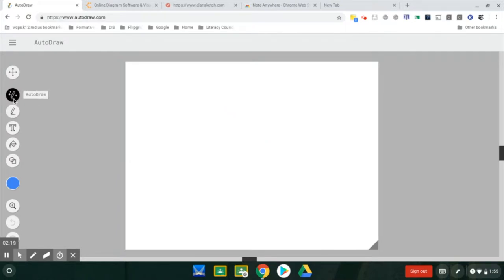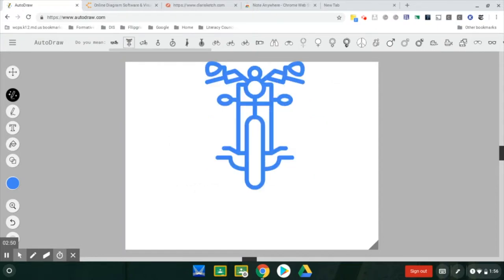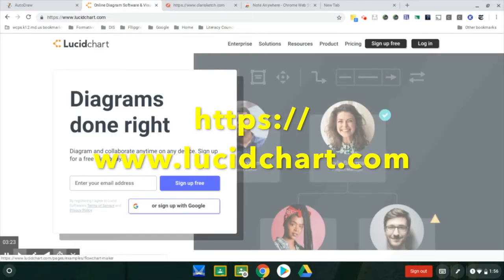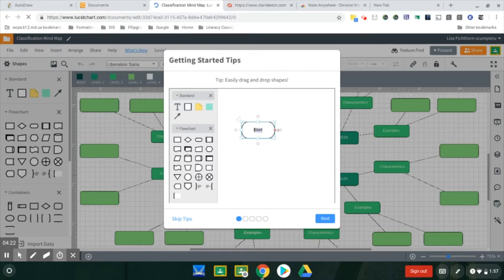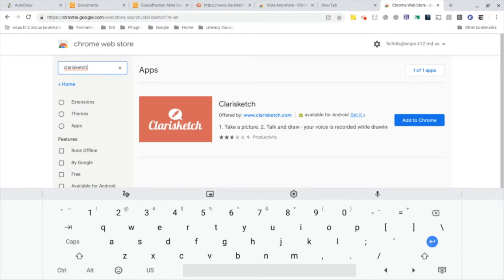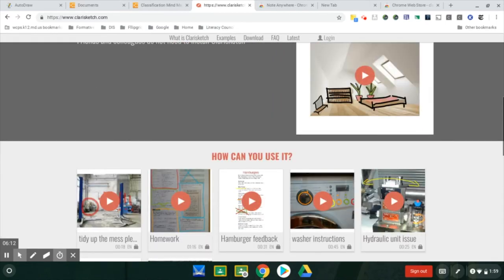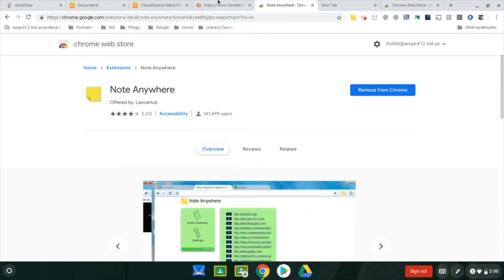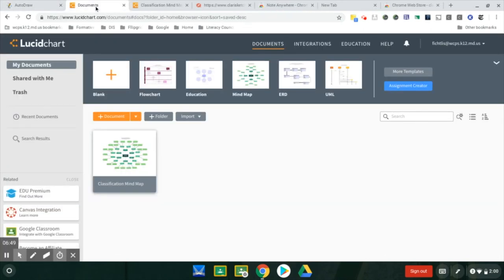Chromebook: Brainstorming Applications